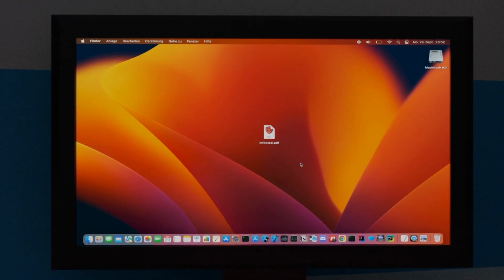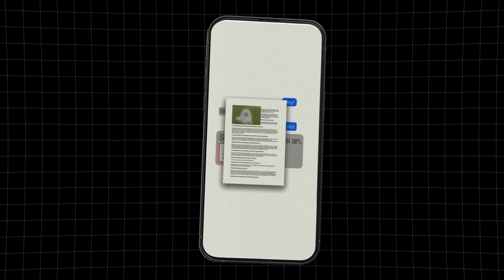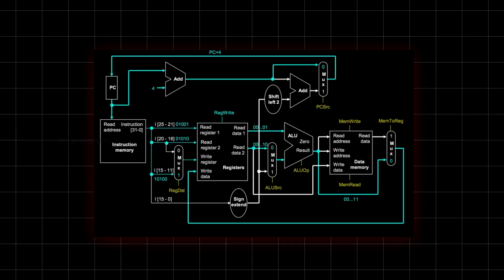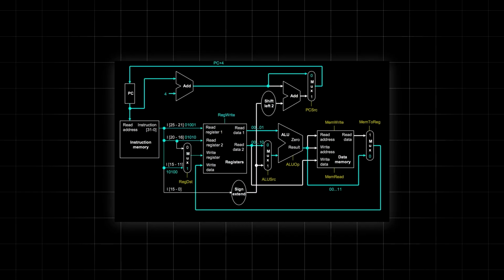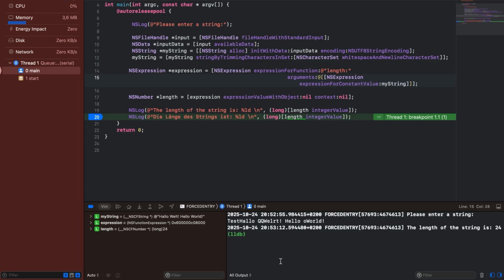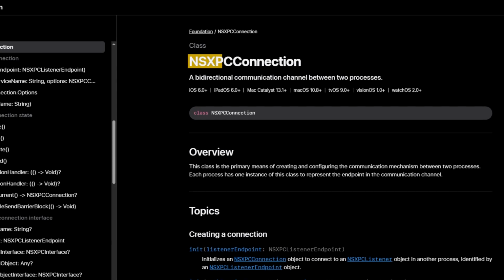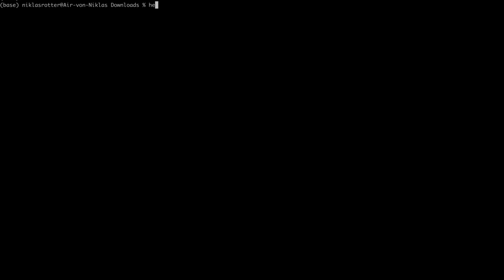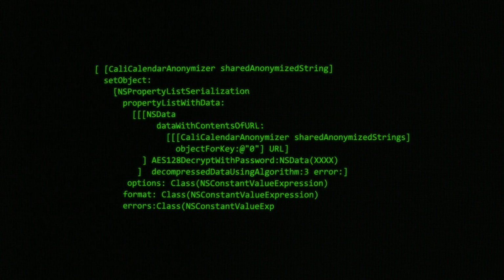ForcedEntry: The day, all iPhones were hacked.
This video is about the infamous ForcedEntry exploit, which could be used to hack all iPhones worldwide.